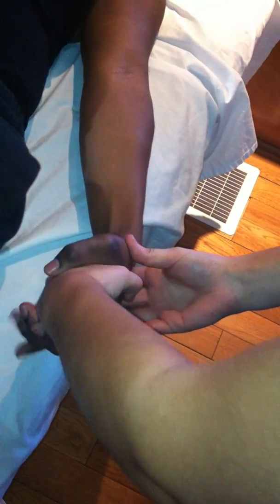Olecranon Fossa & Flexor Carpi Ulnaris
I am palpating Olecranon Fossa & Flexor Carpi Ulnaris. I hope you can hear me.